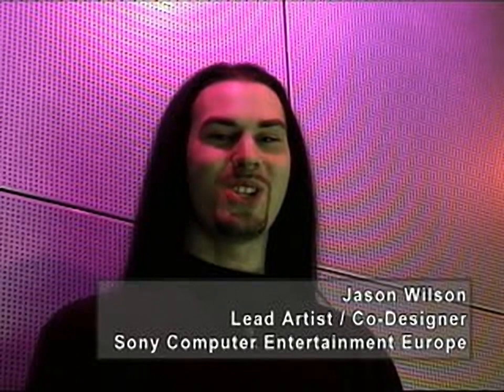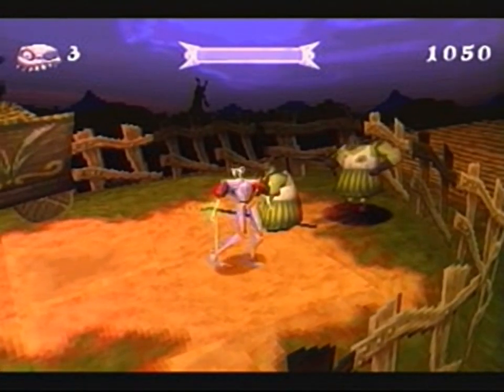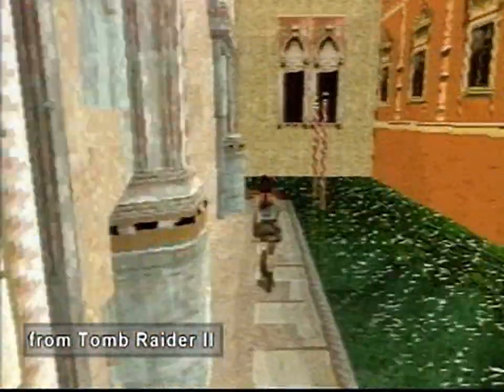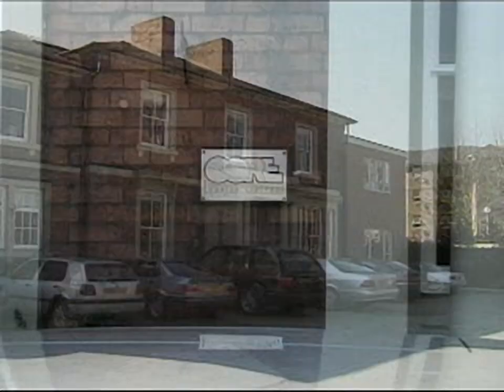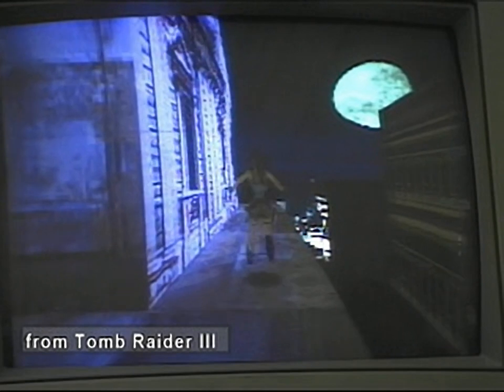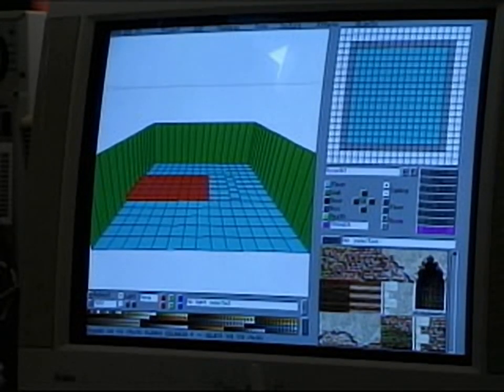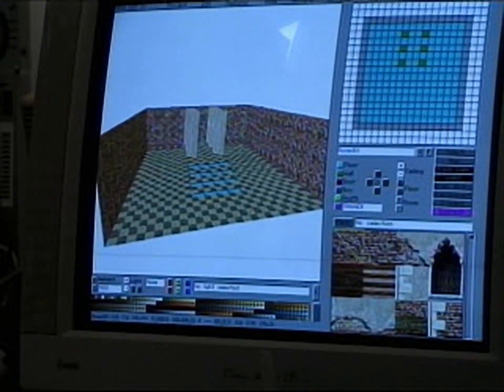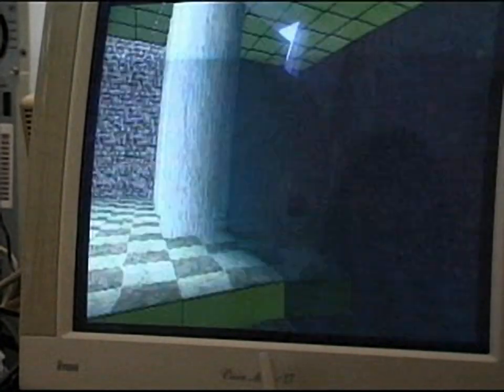PlayStation Underground Jampack - all videos for the Playstation 1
00:00 - CDI.STR
00:46 - INTRO.STR
01:00 - MEDIEVIL.STR
03:52 - METALG.STR
06:52 - SPYRO.STR
07:48 - T3DEMO.XAS[7]
09:26 - TOMB3.STR